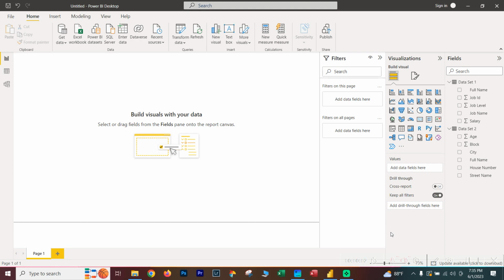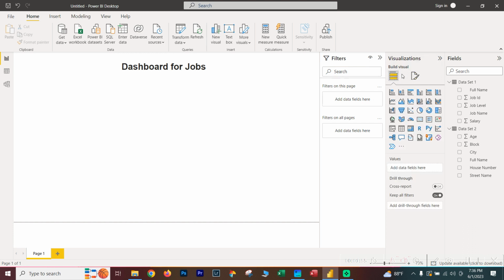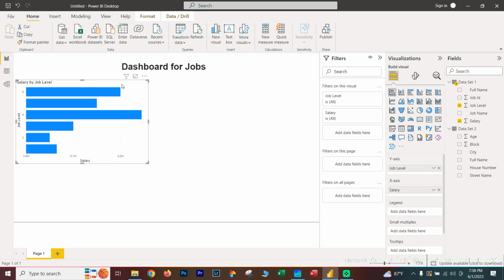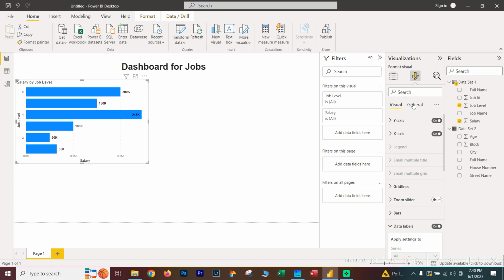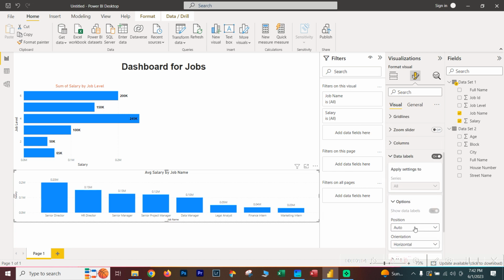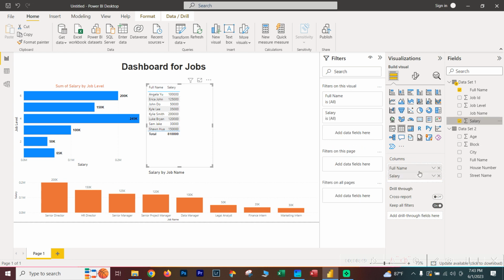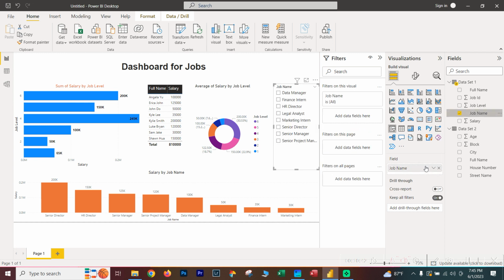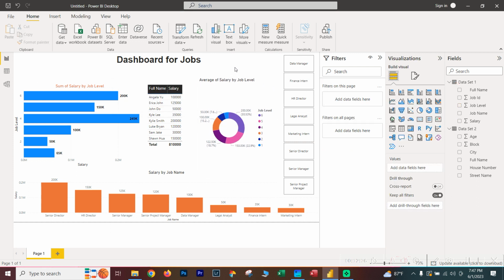How To Create A Dashboard In Power Bi!